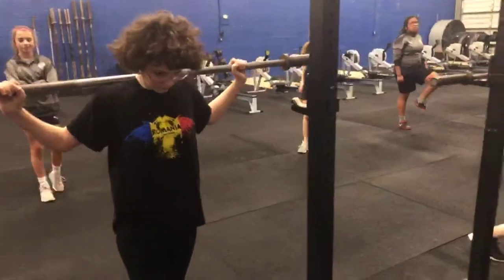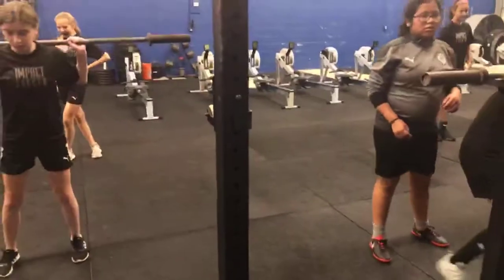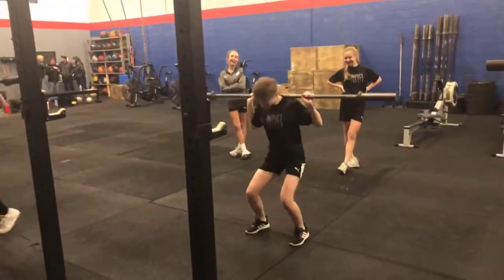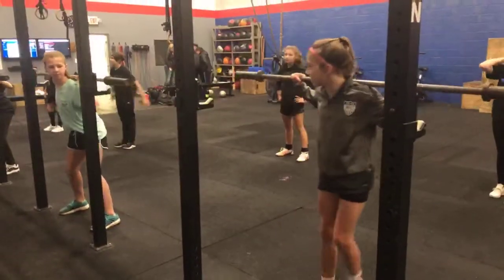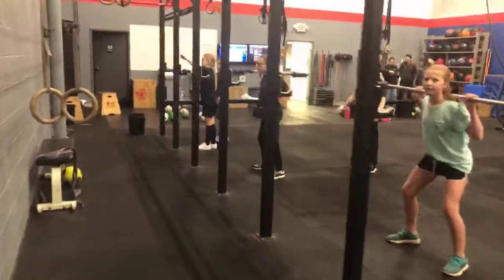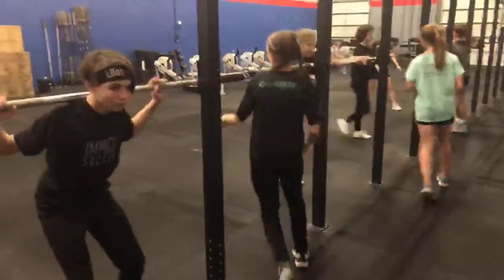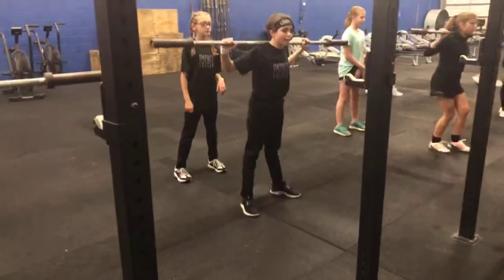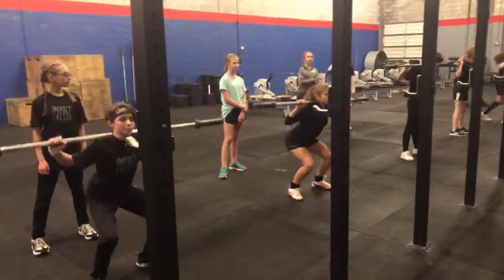impact back squats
First time for them learning to squat with a 15# bar